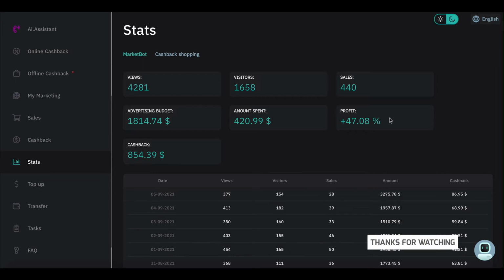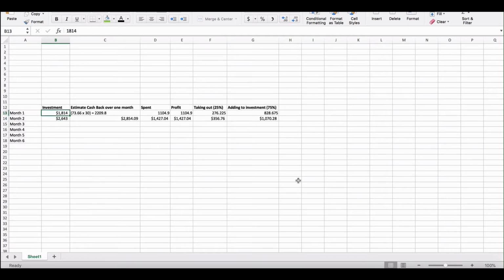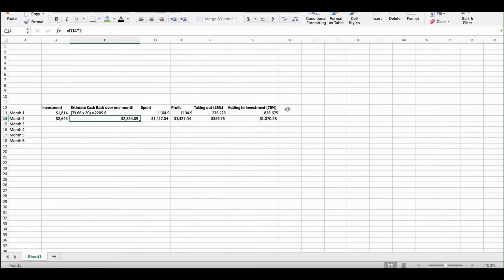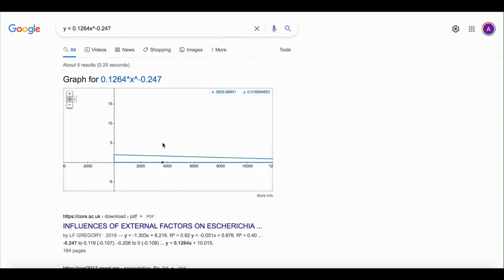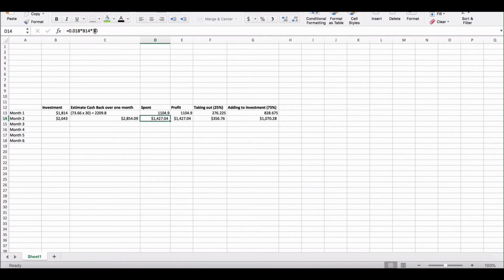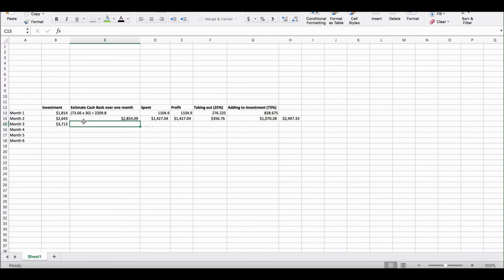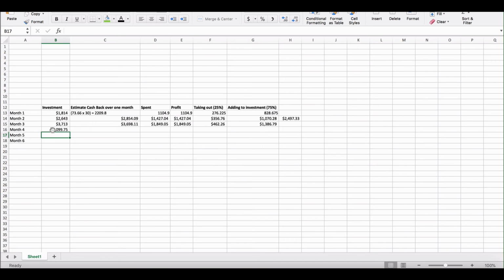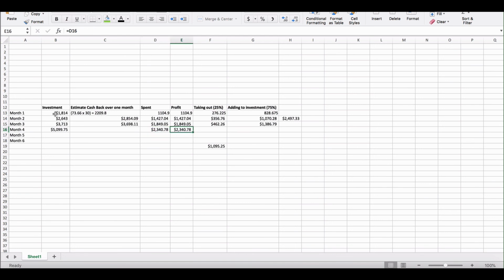Ai Marketing | 25/75% Withdraw/Invest Method!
Make sure you are taking some of your profits as well as investing back into the bot!